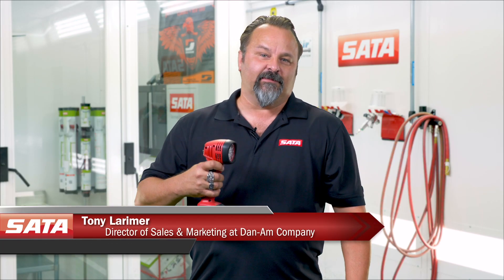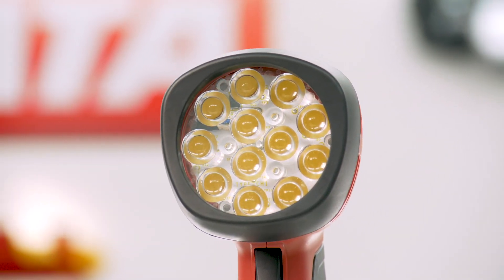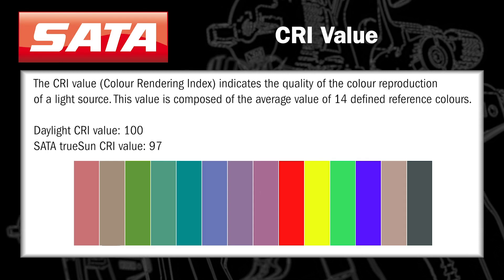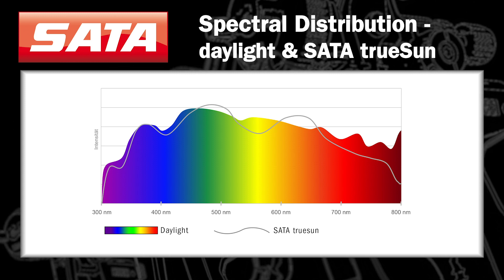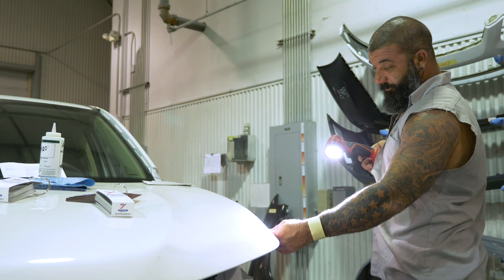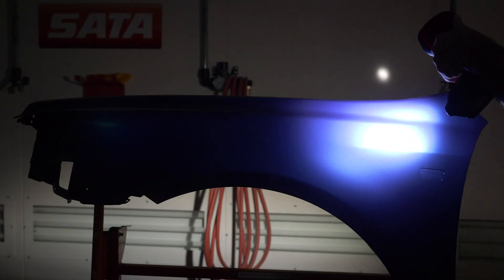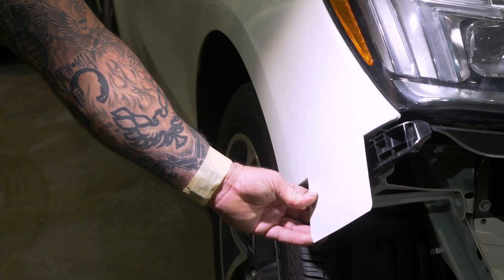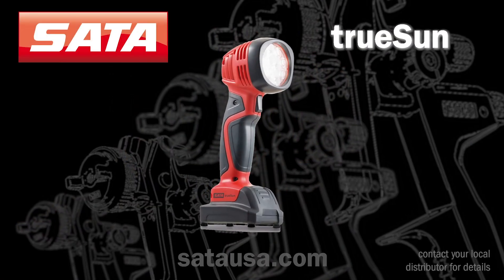SATA trueSun™ - The Daylight Solution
Accurate color retrieval, the correct application of metallic paints or special effect materials, as well as the detection of critical mottling or other surface imperfections play a crucial role in the car refinish application process. The SATA trueSun™ offers a true reproduction of the daylight to enable reliable color identification inside the spray booth, and thus to help prevent expensive mistakes and high rework costs.